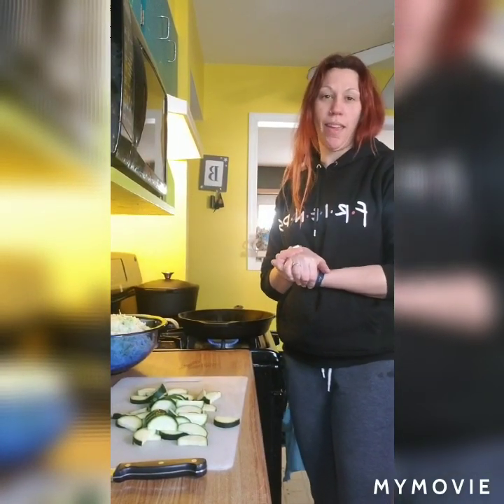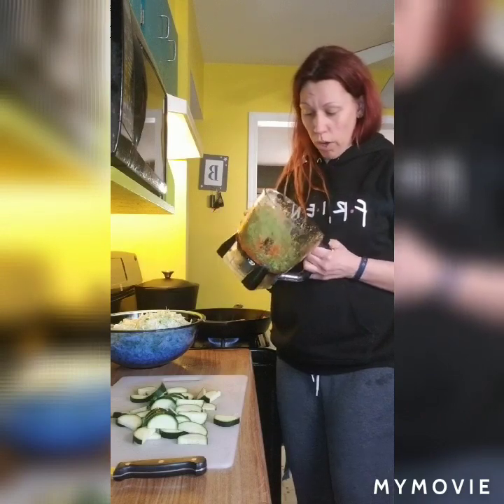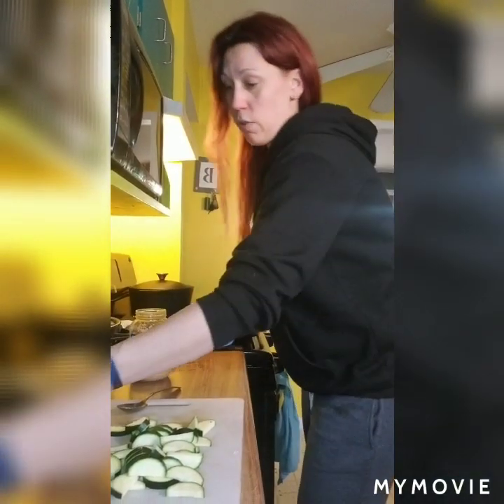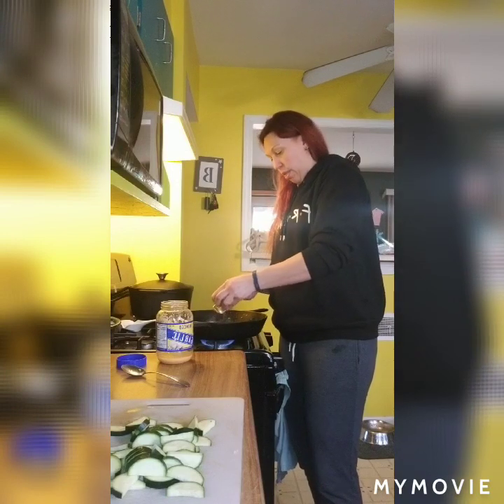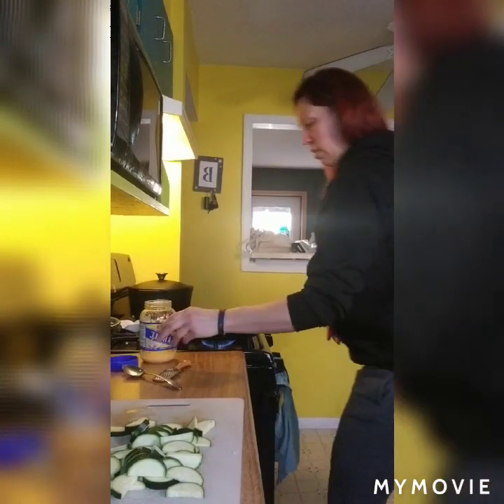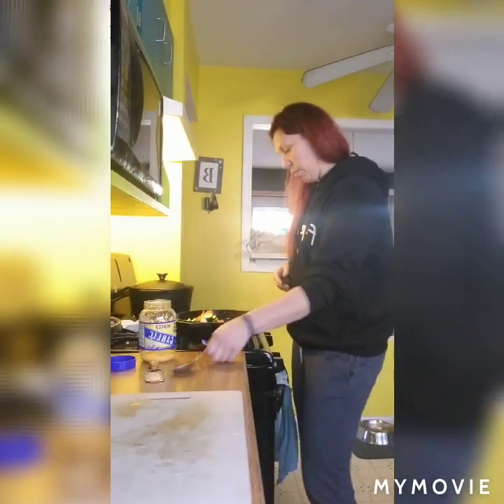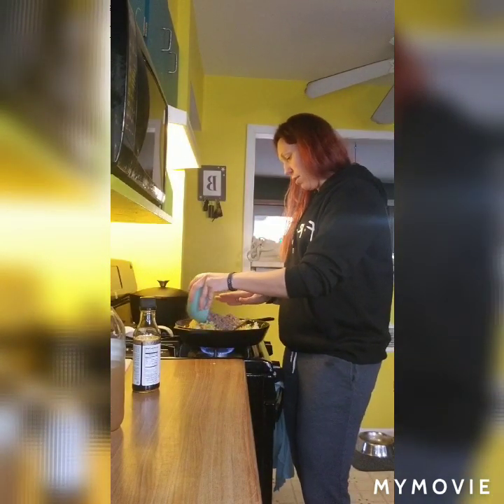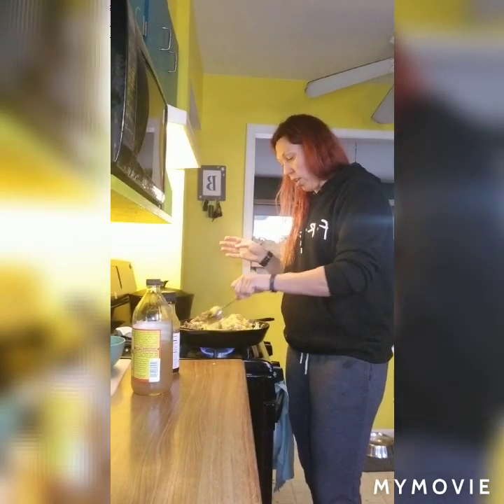What's Cooking Ep. 57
Ground Beef Stir-Fry